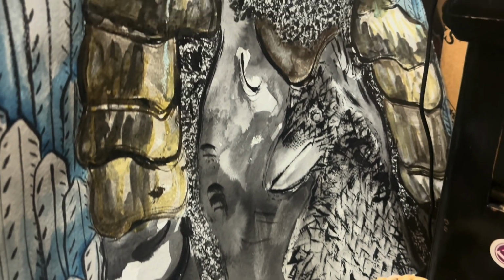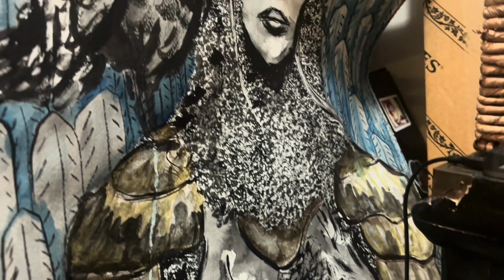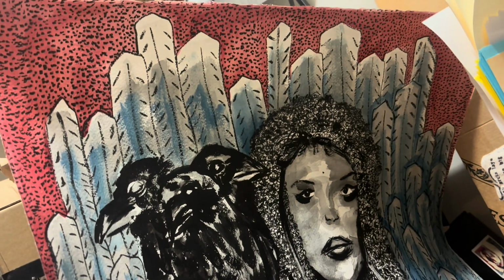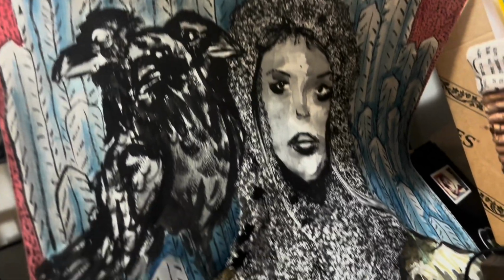Shipping paintings day 🫀🐦‍⬛🇹🇹🍉 Painter’s Vlog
Hola  Galeras,

Hope you are well.  I shipped off the paintings. Good to finish and send them home.

Also this is how I ship.